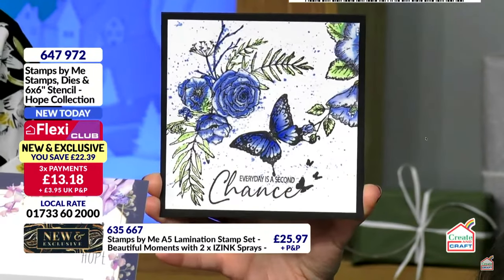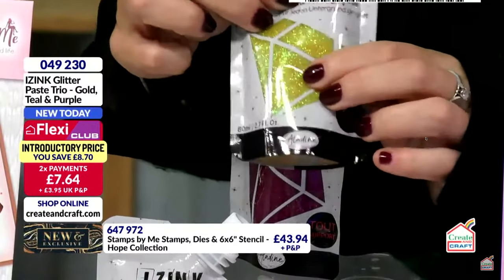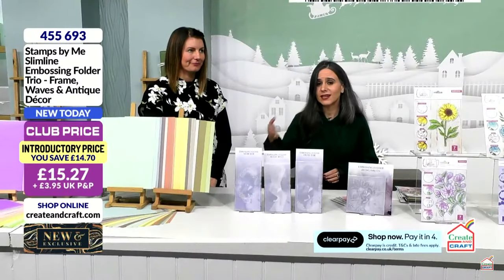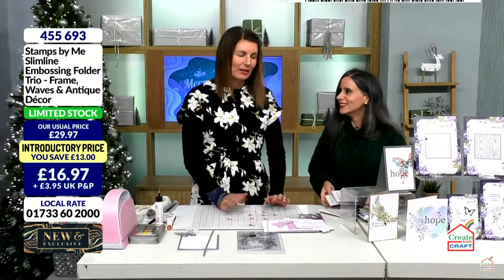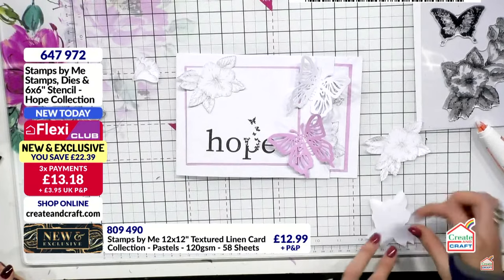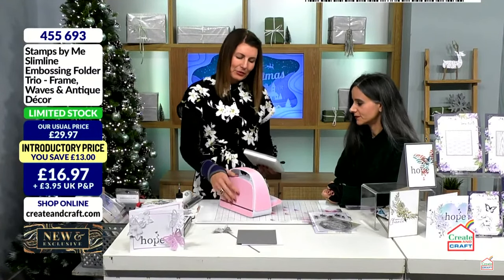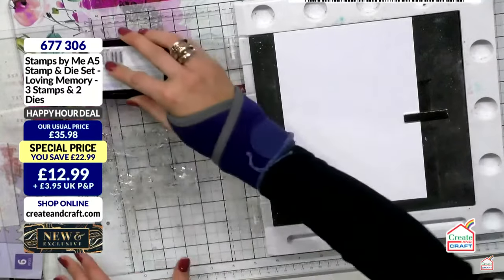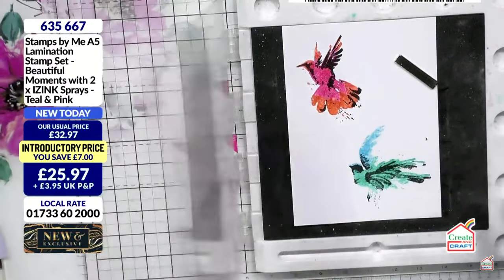CREATE AND CRAFT SHOW 29TH NOV 22 - Join Toni for her new launch show 1 - Broadcast 29th Nov 22